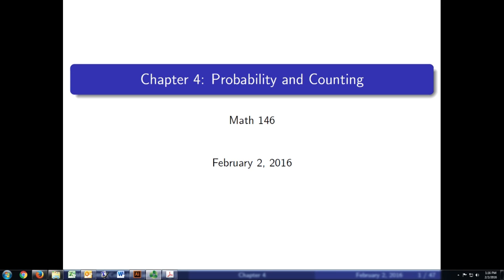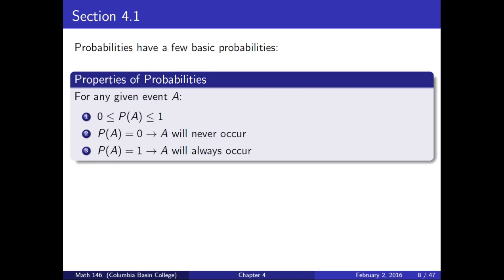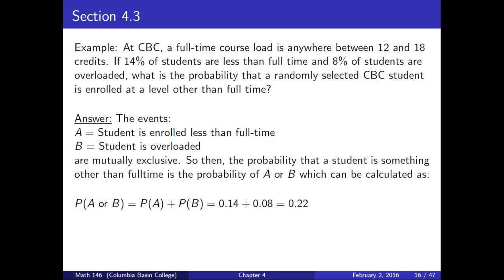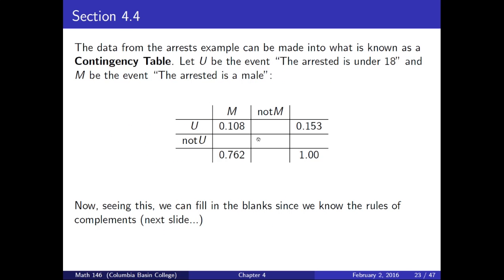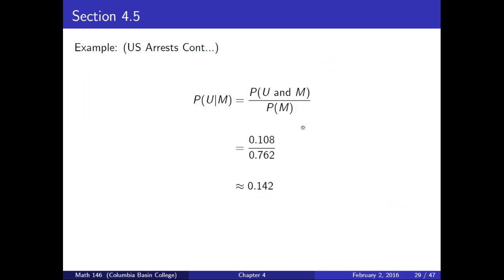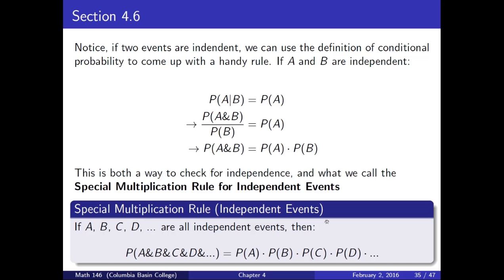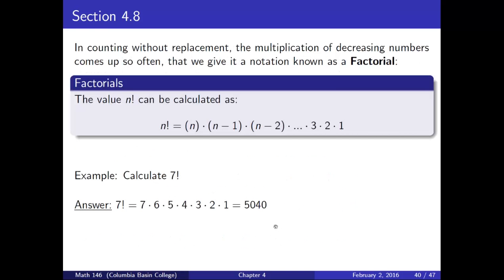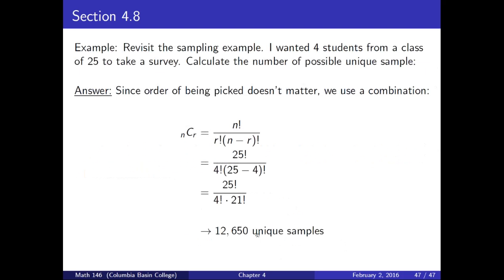Overview of Chapter 4 Topics